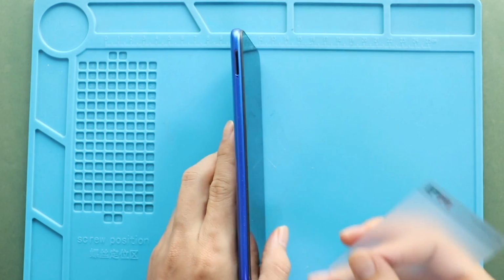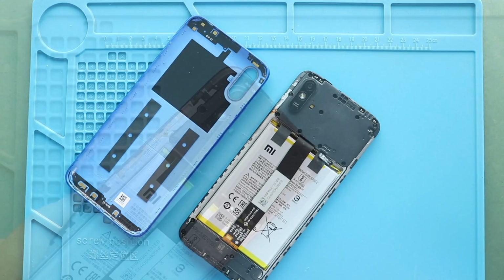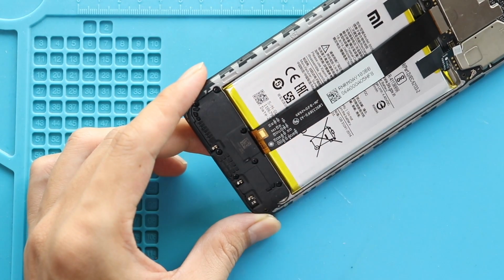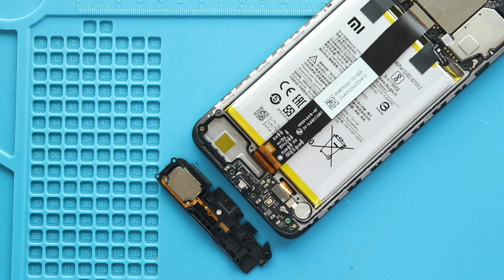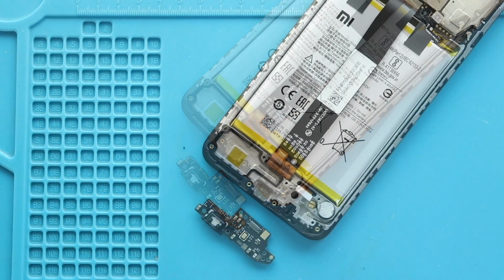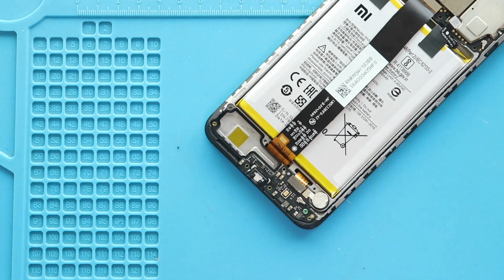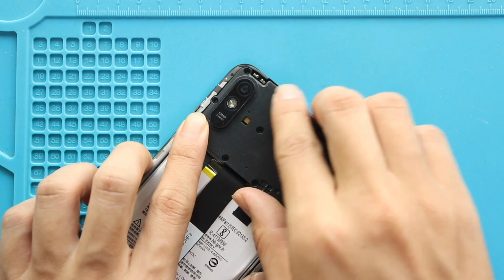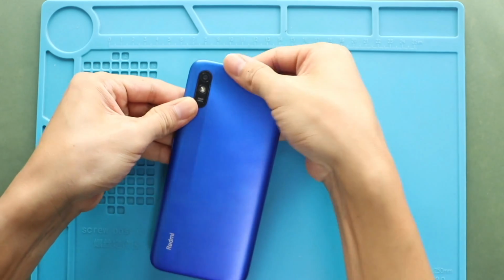Xiaomi Redmi 9A 9i Charging Port Replacement | Sport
A step-by-step repair guide on how to repair and replace a broken/not working charging port board on Xiaomi redmi 9A | 9i | 9A Sport | 9AT mobile phones.

Our Partners

00:00 Intro
00:10 Opening Redmi 9A
00:25 Removing Back Cover
00:50 Removing Board Frame
01:25 Removing Speaker Cover
01:43 Removing Connectors
02:10 Removing not working Redmi 9A Charging Port
02:20 Placing new Redmi 9A Charging Port
02:25 Placing Connectors
02:45 Placing Speaker Cover
03:20 Placing Board Frame
03:50 Closing & Binding Back cover